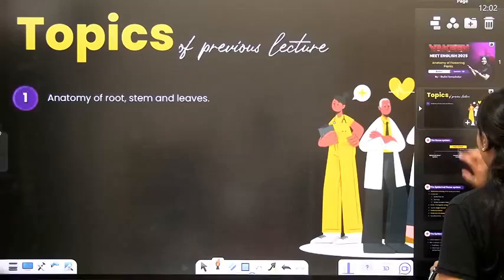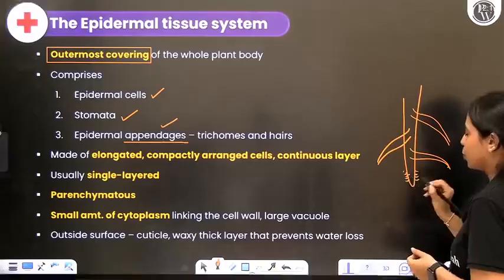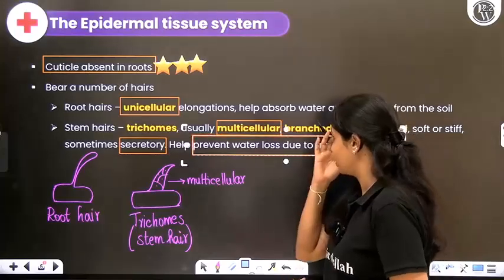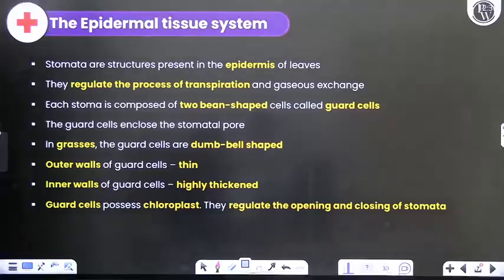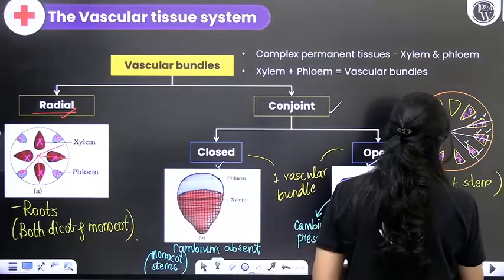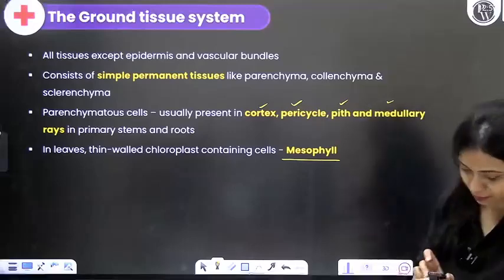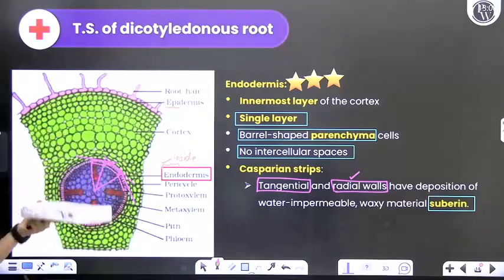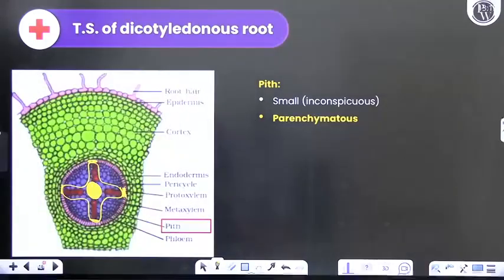Anatomy of Flowering Plants ☘️ Part 2 | English Botany Lecture | NEET 2026/27 | Shimmering Stars ✨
📘 Unlocked English Botany Lecture
Welcome Future Doctors 👨‍⚕️👩‍⚕️
This session is Part 2 of 4 from the chapter Anatomy of Flowering Plants. It covers Complex Tissues with NCERT diagrams and NEET-focused explanations.

🌱 Topics in Part 2:
🔹 Collenchyma & Sclerenchyma Revisited
🔹 Complex Permanent Tissues: Xylem, Phloem
🔹 Tissue Functions & NEET Importance
🔹 NCERT Diagrams + PYQs

👉 Perfect for NEET 2026 & NEET 2027 aspirants in English medium.

✨ Upcoming Parts in this Series:
📌 Part 3 → Secondary Growth
📌 Part 4 → Summary + PYQ Discussion

📅 Date: [07/09/2025]

📍 Uploaded on: @officialneetstars YouTube Channel

⚡ Daily Motivation: “Consistency beats intensity — keep learning every day!”